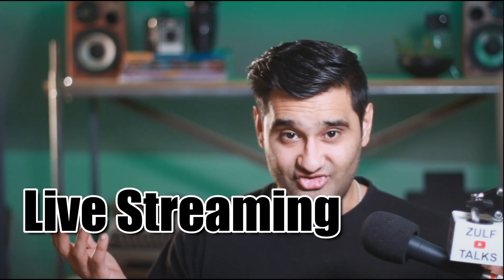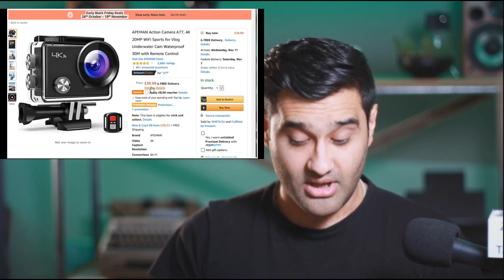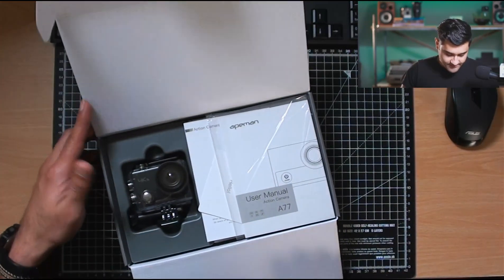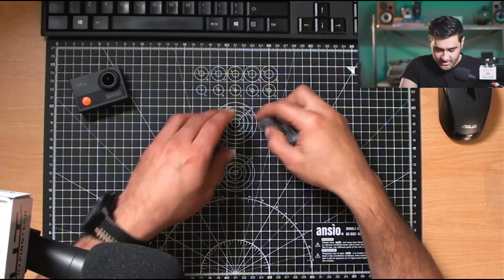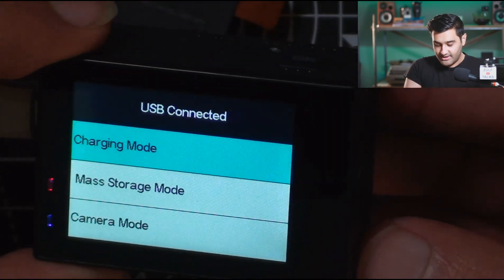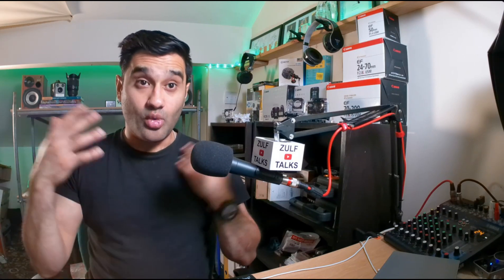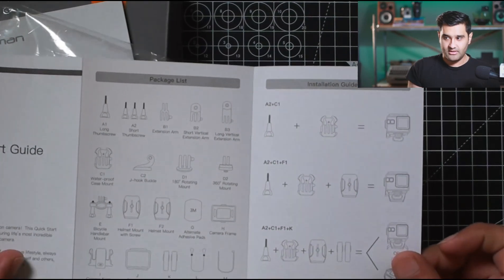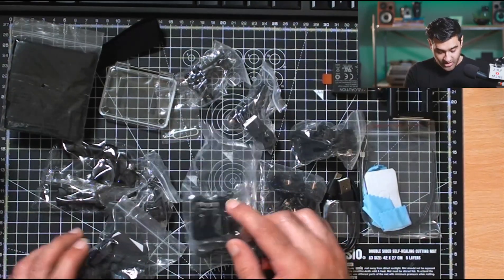Apeman Action Camera as a webcam for streaming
Get a free link to my resource list, which includes everything discussed in this video, Have you caught up on the last episode? Action cameras can be great options on a budget.
What cable do I need to connect my camera to my laptop? Micro USB to USB Cable long

If the cameras are sold out you can check my amazon shop for the latest deals 💡 If you are thinking about buying a DSLR camera here are some good deals at the moment.

❤️ Hi, I'm Zulf, Welcome and thanks for visiting. “You Don't Need Expensive Gear”. I have picked up many helpful tips and "hacks" that can save you both time and money. I have hundreds of free helpful videos on my channel. I share how you can make the most from what you have. I hope you find my free content helpful. 📢 Didn't find what you were looking for? not to worry you can set up one 2 one consultation time with me for custom help more details on that here:ℹ️